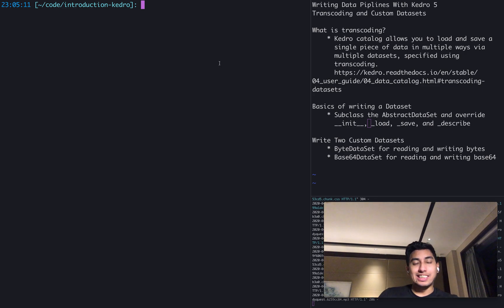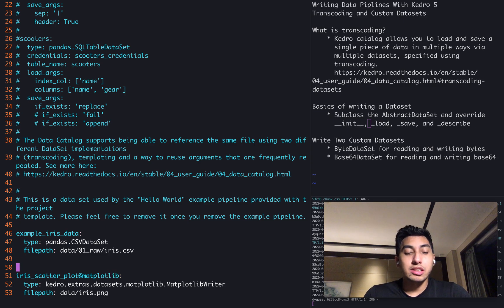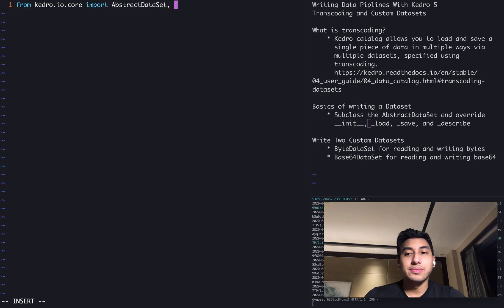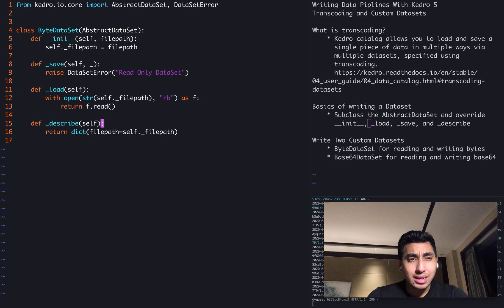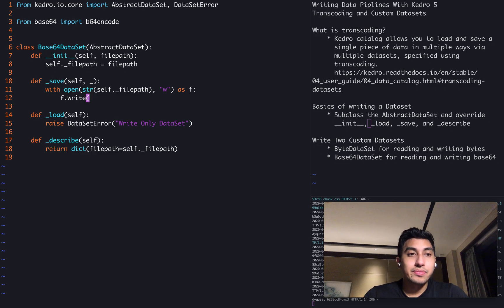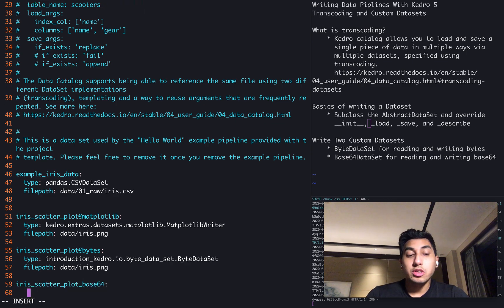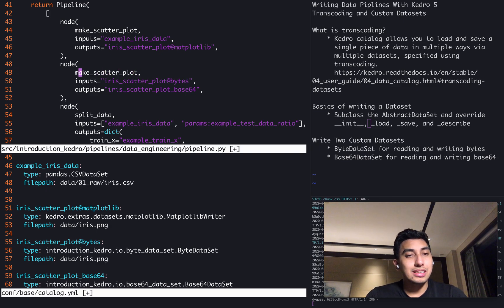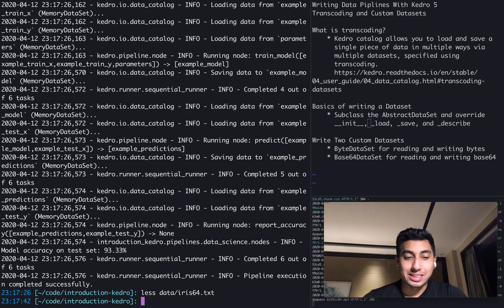Introduction to Writing Custom Datasets and Transcoding - Writing Data Pipelines with Kedro 5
In this video we cover:
What is transcoding?
    * Kedro catalog allows you to load and save a
      single piece of data in multiple ways via
      multiple datasets, specified using
      transcoding.

Basics of writing a Dataset
    * Subclass the AbstractDataSet and override __init__, _load, _save, and _describe

Write Two Custom Datasets
    * ByteDataSet for reading and writing bytes
    * Base64DataSet for reading and writing base64

Check out asciinema for access to a copy/pasteable video of the terminal, either directly on the web, or by using the asciinema CLI.